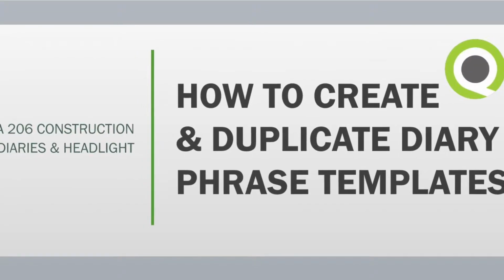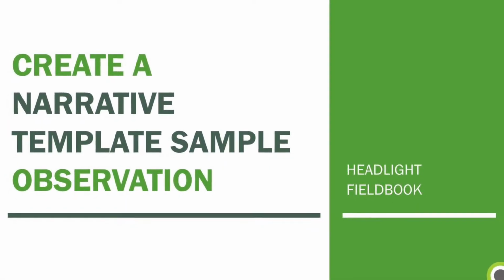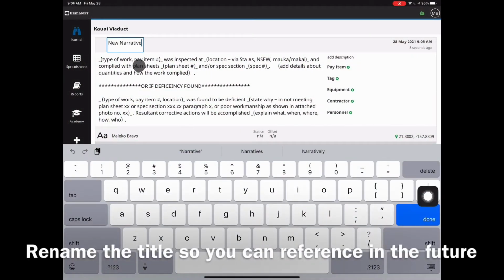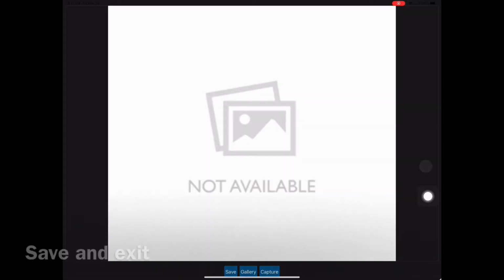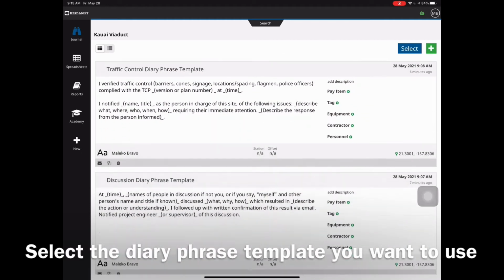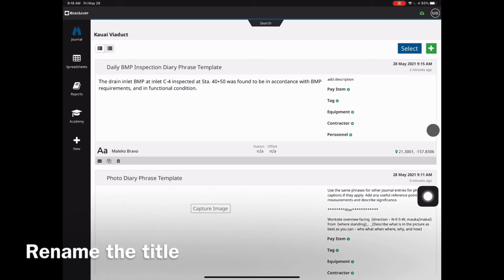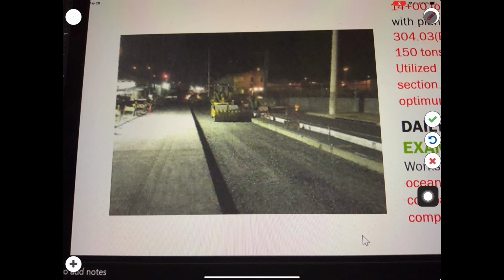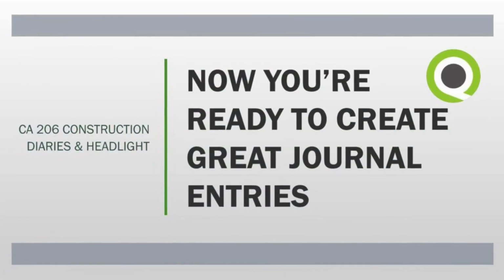How to Create & Duplicate Diary Phrase Templates (with Pauses)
0:00 Introduction
0:04 Downloading Headlight Fieldbook
0:45 Creating a Narrative Journal Observation
1:57 Creating the Image Journal Observation
2:55 Duplicating & Editing a Narrative Journal Entry
4:04 Duplicating & Editing an Image Journal Entry